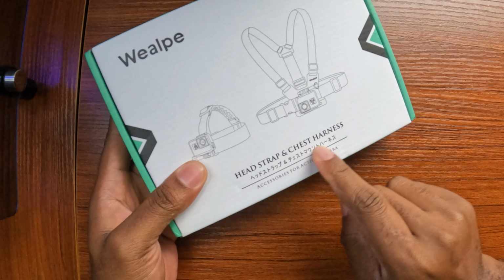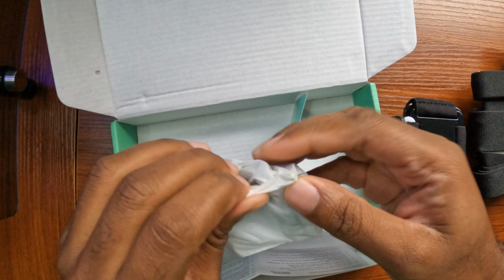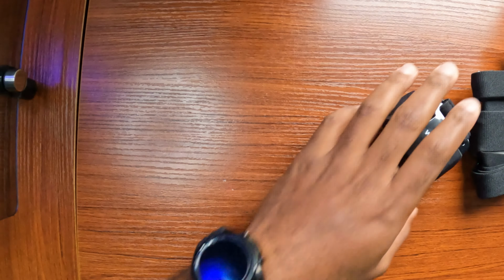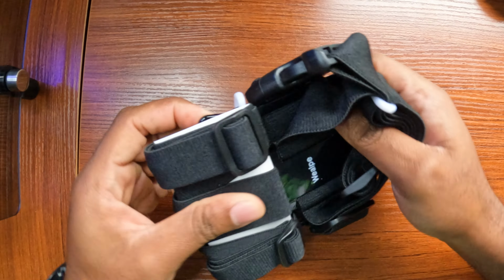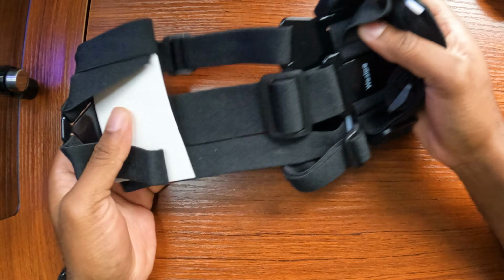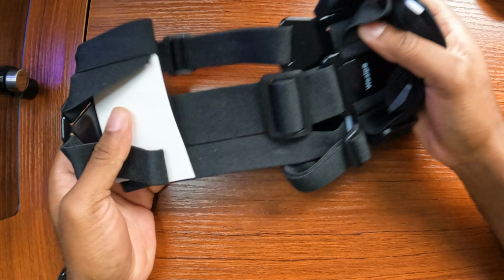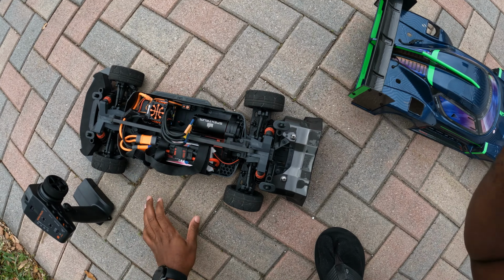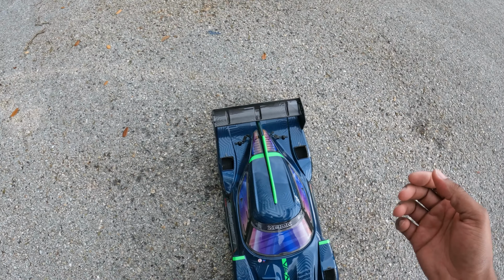Action Cam Gear | Hands Free Starter Kit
00:00 Disclosure
00:20 Weeel Pee?
00:56 What's in the Box?
04:34 Head Strap Test W/ RC car
09:45 Body Harness Test W/ Drone
14:06 Final Thoughts

If you are fellow content creator and you are working to build your channel just like me, then you should check out vidIQ! A great resource to help you on your journey in understanding the YouTube metrics and navigating your success on the platform.

For all their amazing FREE No copyrighted Music playing in the background of my videos.

DJI HD FPV Goggles 2
DJI Remote Controller (Mode 2)
Lumenier AXII HD Patches Combo